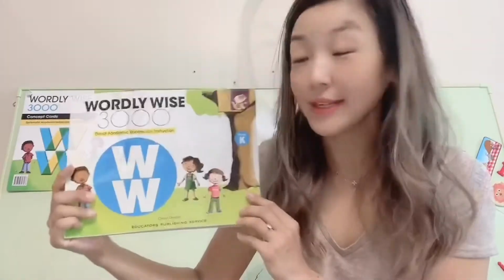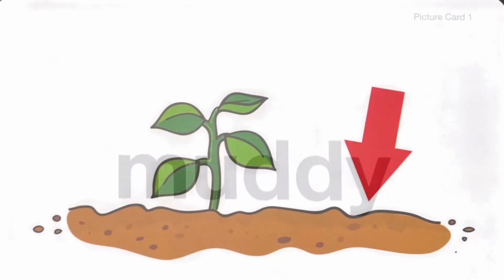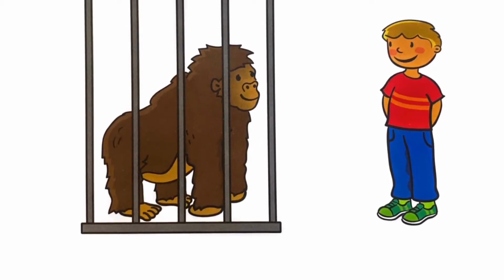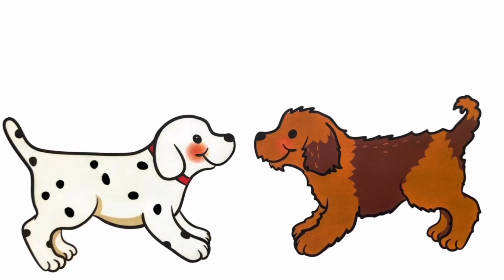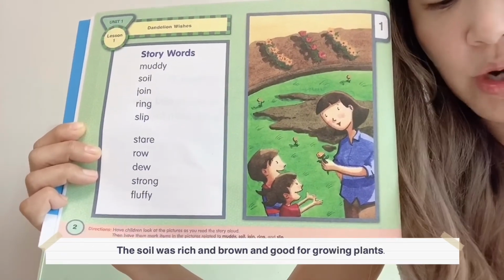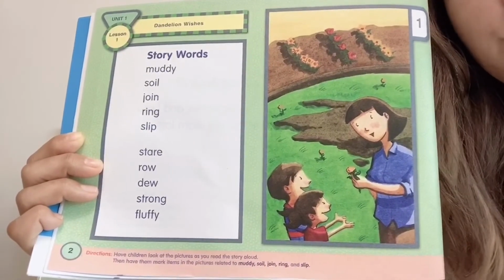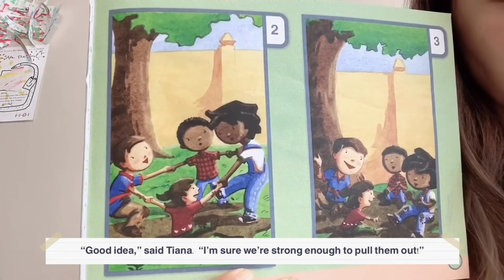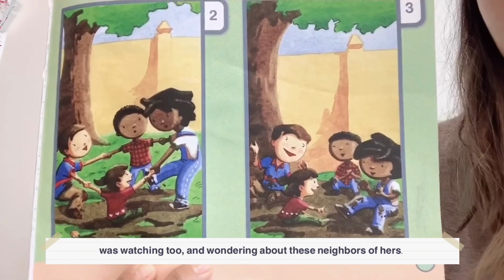Wordly Wise 3000 Book K Lesson 1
Story Read Aloud , Story Words